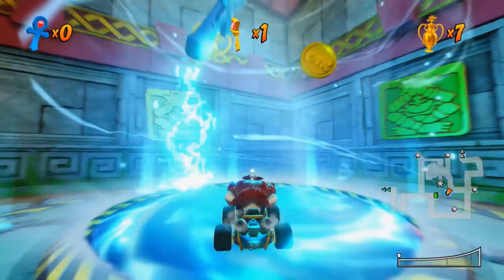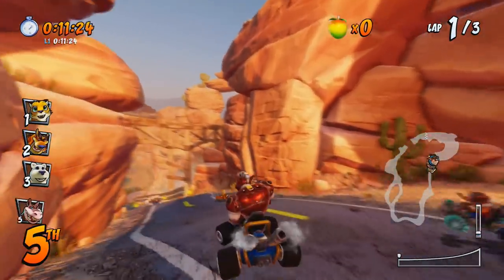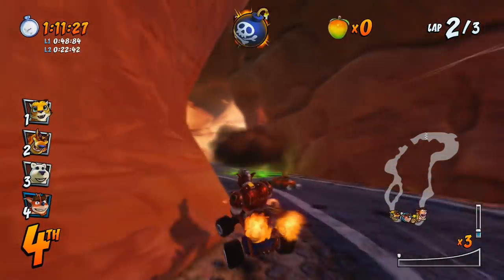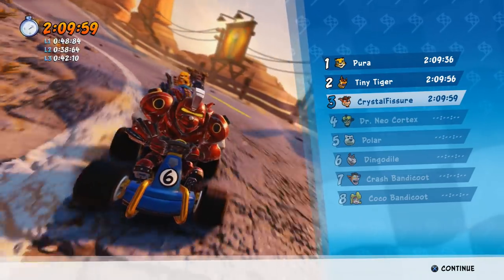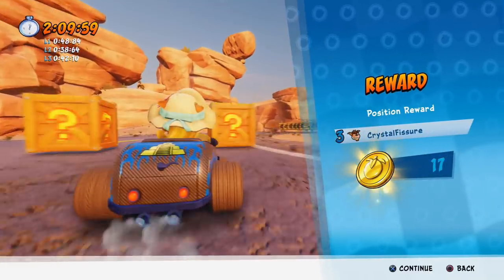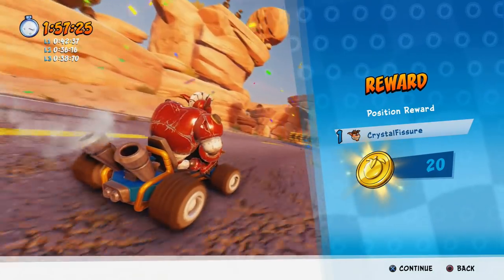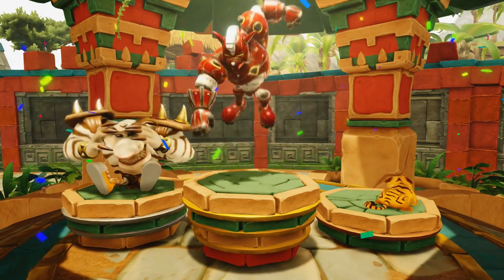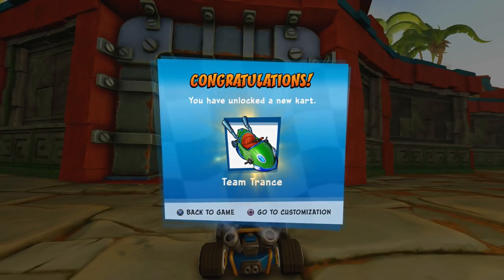Let's Play Crash Team Racing Nitro-Fueled | Adventure Mode: Part 9 - Dingo Canyon [Trophy Race]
Let's Play Crash Team Racing Nitro-Fueled | Nitro Fueled Adventure Mode: Part 9 - Dingo Canyon [Trophy Race]

Welcome to part 9 of my Let's Play of Crash Team Racing Nitro-Fueled! This is the Nitro Fueled Adventure Mode, which is the new mode made especially for this new version of CTR. In this part I get the trophy for Dingo Canyon.

I am playing the PlayStation 4 version of CTR: NF. Crash is back in the driver’s seat in Crash™ Team Racing Nitro-Fueled! On June 21, 2019, get ready to go fur-throttle with the legendary Crash Team Racing experience that kicked kart racing games into high gear plus a whole lot more.

The fully-remastered Crash™ Team Racing Nitro-Fueled includes the original game modes, characters, tracks, power-ups and controls that fans remember, but now playable on modern consoles and in HD. Hello everyone, CrystalFissure here. Providing players with an authentic CTR experience, Crash Team Racing Nitro-Fueled brings back the nostalgic racing experience that fans remember.

The muscle-memory will immediately kick in as players power slide, jump, and whiz around corners just like they did in the ‘90s.The game will be available on PlayStation® 4, PlayStation® 4 Pro, Nintendo Switch™ and the family of Xbox One devices from Microsoft, including the Xbox One X. Hello everyone, CrystalFissure here.